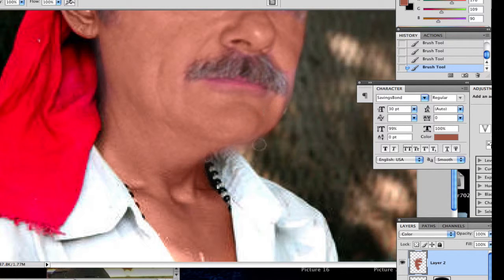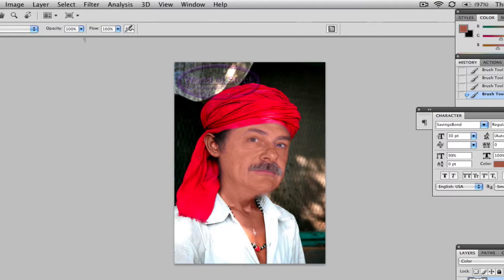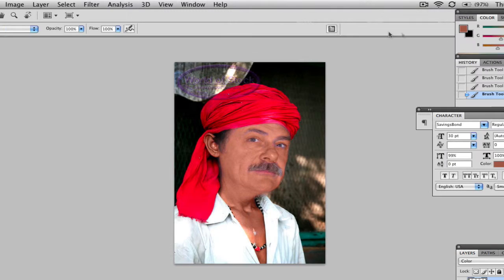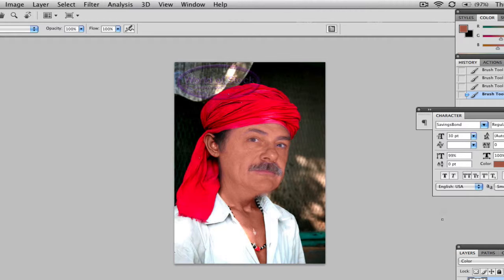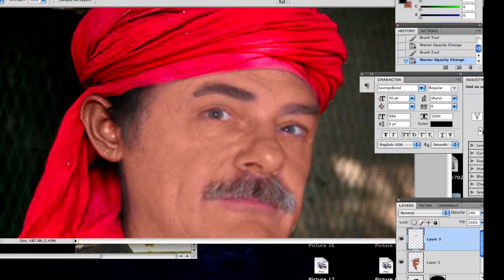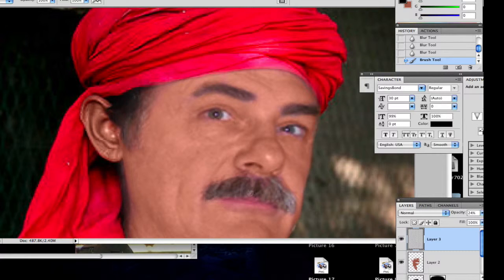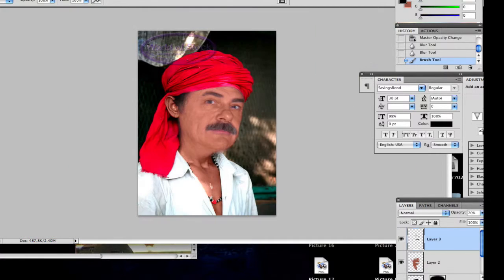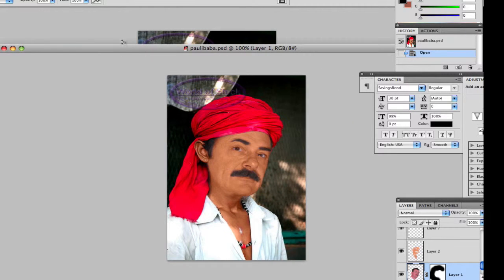Photoshop: Head Replacement Part 2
This is the second part to my video on how to switch someone's head in Photoshop.